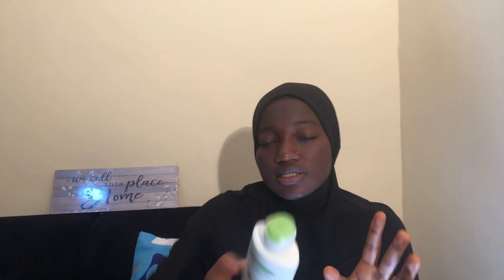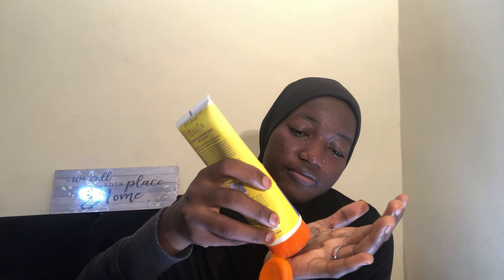How to prevent white cast while using Gavia sunscreen | Helpful tip from a newbie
Hello 👋🏾
I’m not an expert nor a skincare specialist. This is just what I have noticed in my journey.